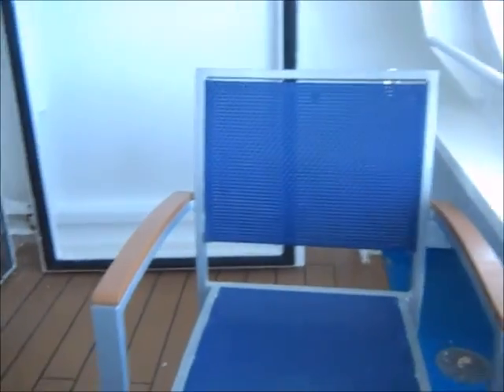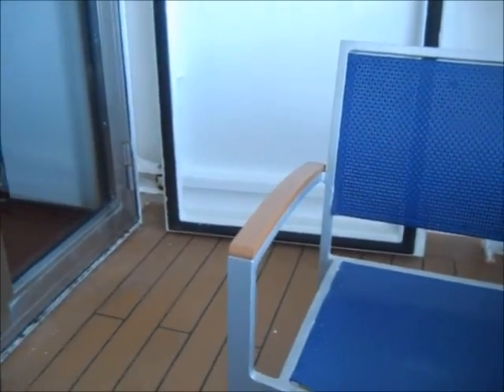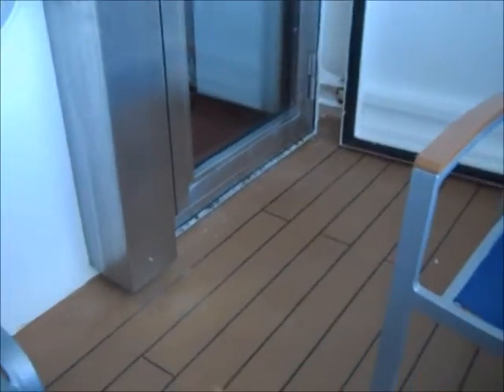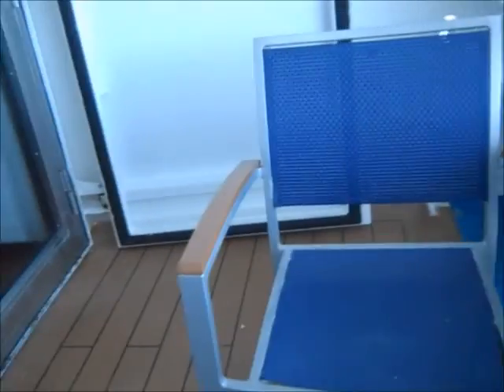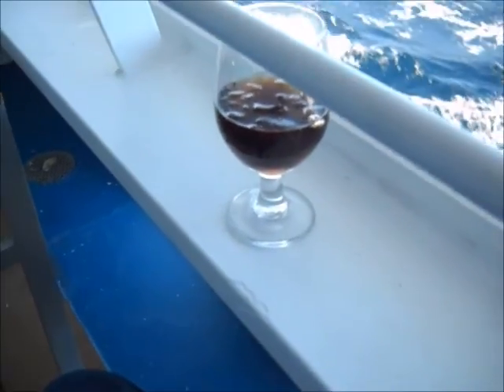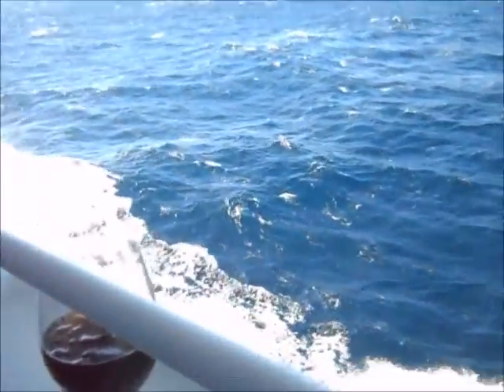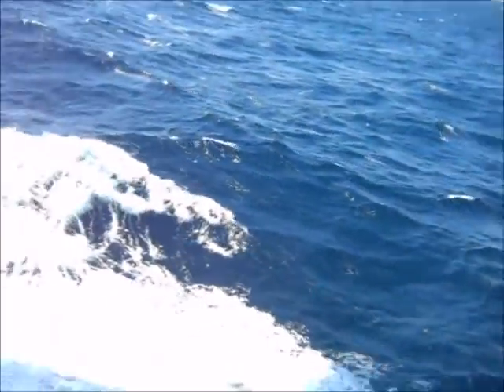Cove Balcony on Carnival Magic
looking at the waves from the cove balcony